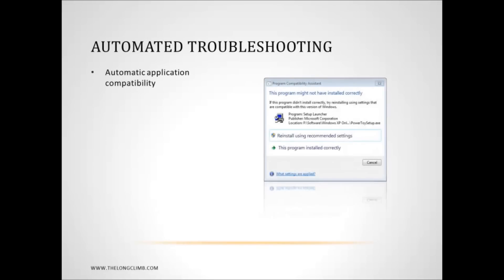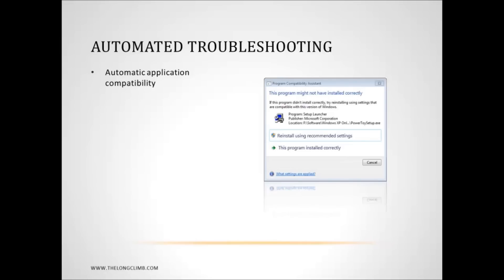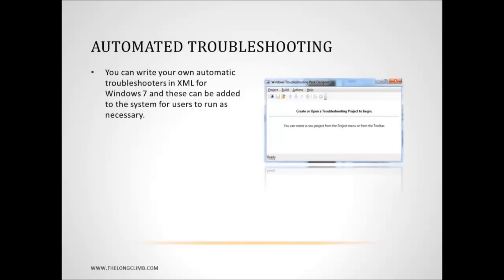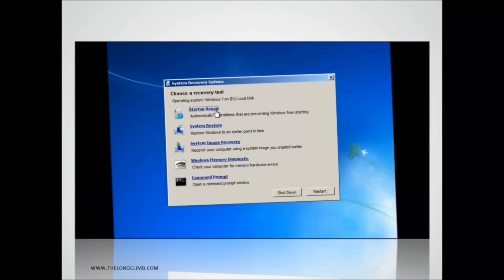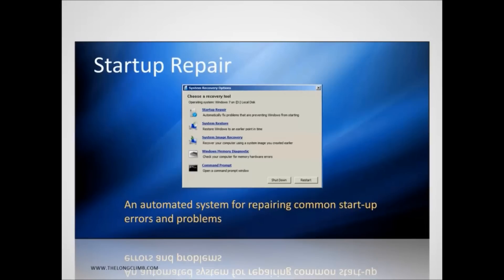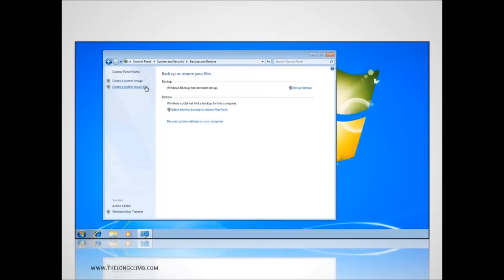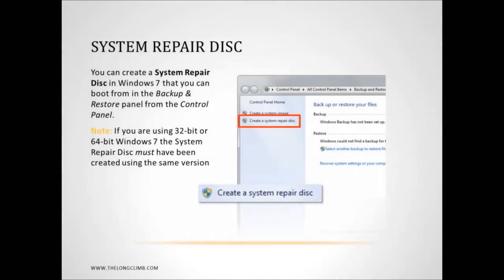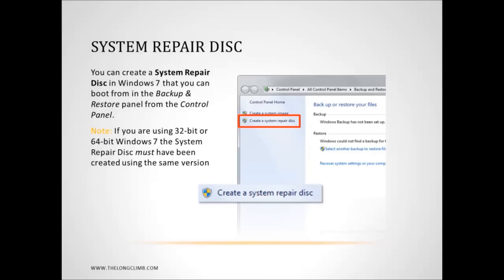Advanced Windows 7 Troubleshooting - Part 2 of 4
Part 2 of 4 - Automated Troubleshooting...  Despite Windows 7 being the most stable and reliable operating system ever to be released by Microsoft, Windows 7 contains a great many features and
tools to help advanced users troubleshoot and repair problems from the common to the complex. In this webcast, Mike Halsey MVP, the author of "Troubleshooting Windows 7 Inside Out" from Microsoft Press, will talk about these advanced tools, and how you can use them to save time, money and frustration.